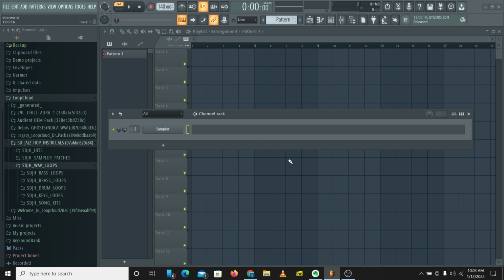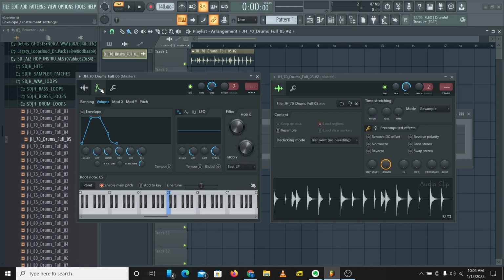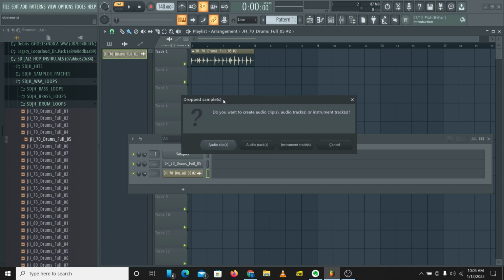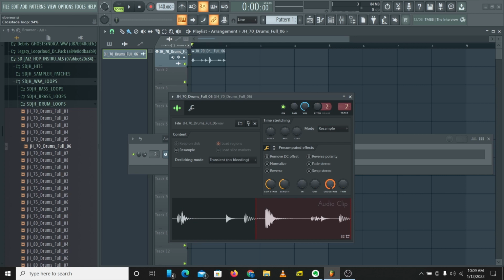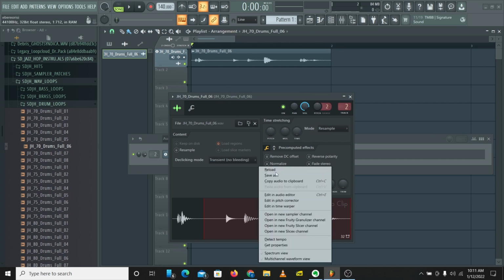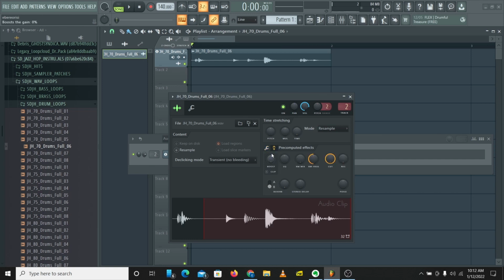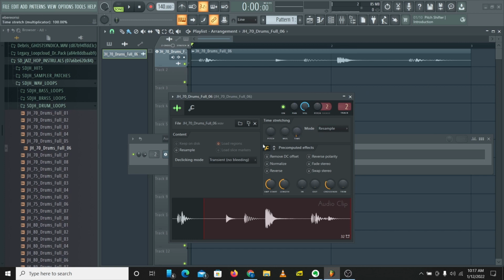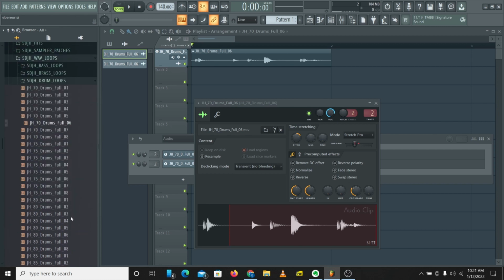How to Sample in FL Studio Part 2: Using the Sampler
Second video in the series of how to sample in FL Studio. This video goes in depth on how to use the sampler in FL Studio

Chapters:
0:00 Intro
1:03 The 2 ways to load the sampler
3:50 Sample Start and End points
5:00 Fades and Crossfades
6:52 Reverse, Fade, and Swap Stereo
7:46 Precomputed effects
8:20 Time Stretching
12:05 Outro